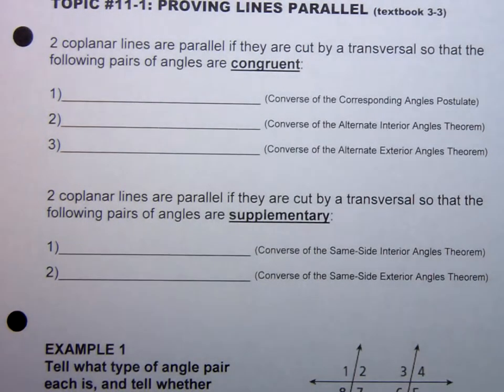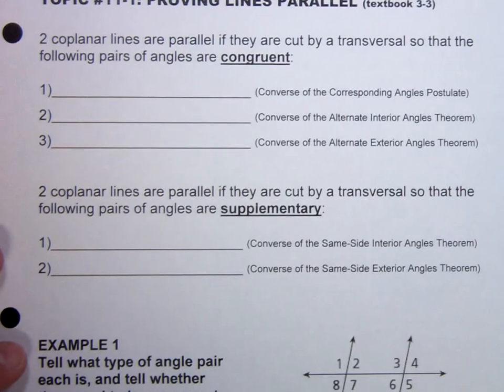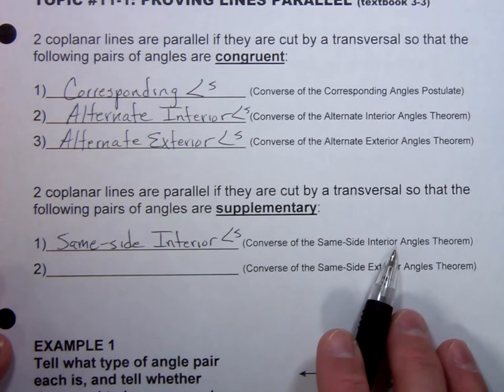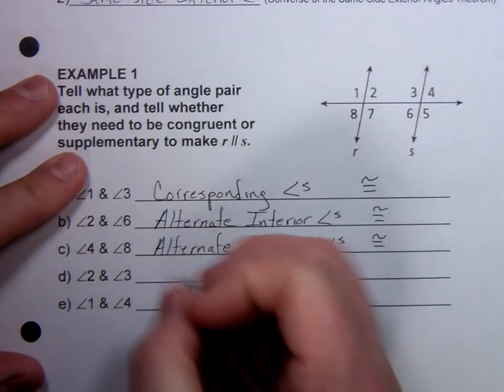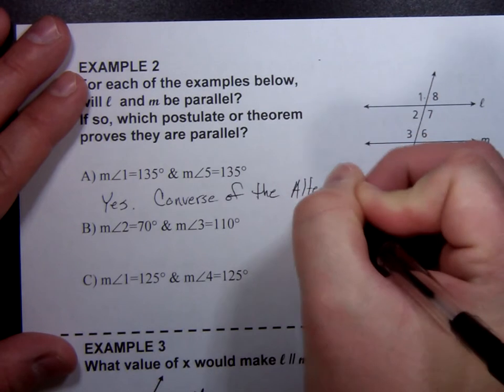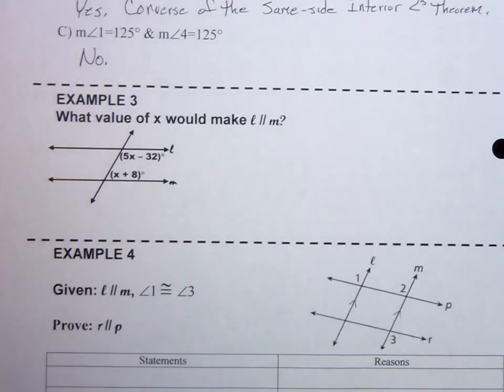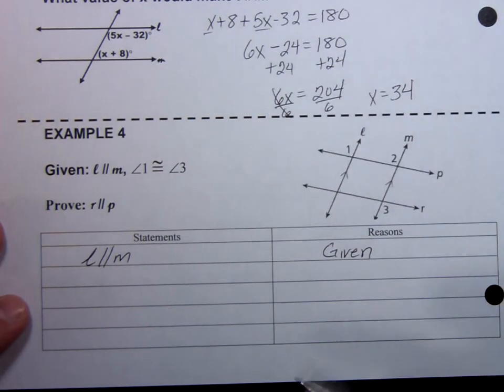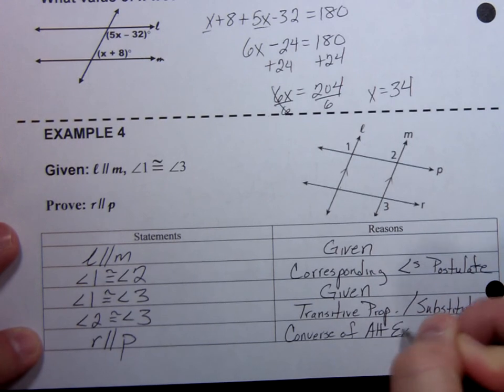11 1 Proving Lines Parallel